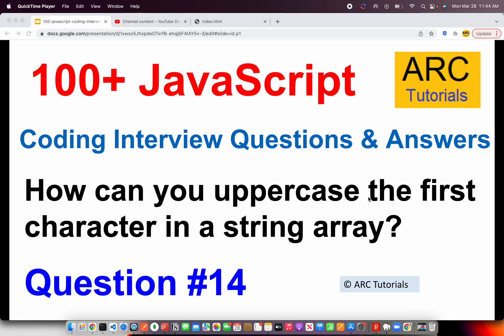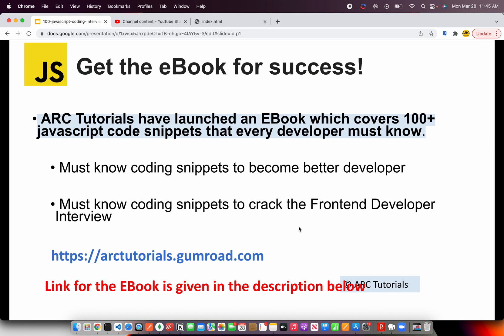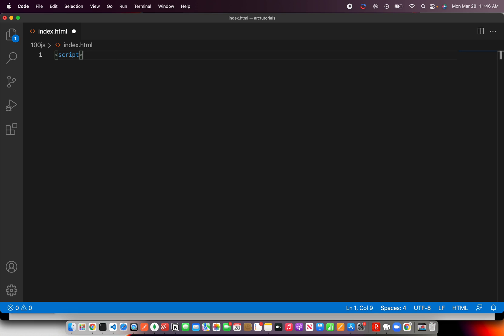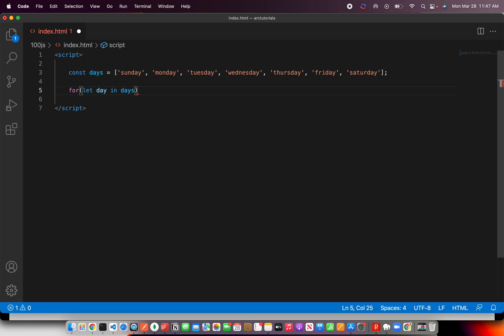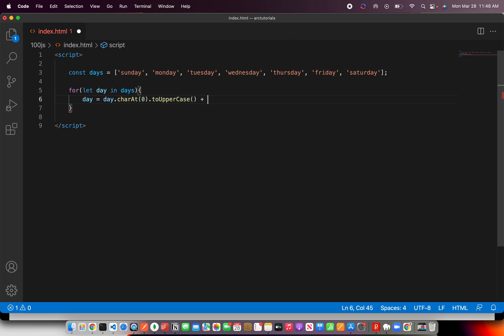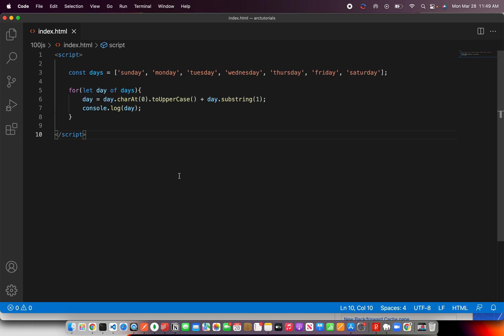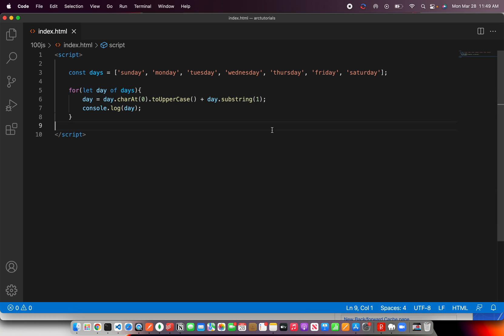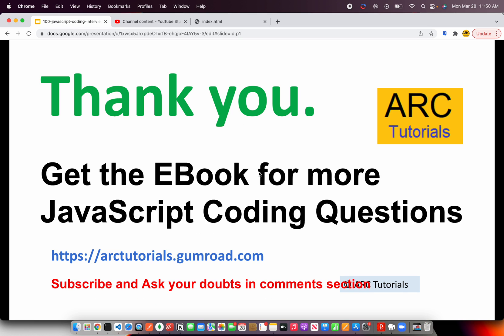Javascript Coding Interview Questions - #14 | Javascript Coding Interview Questions Answers 2022